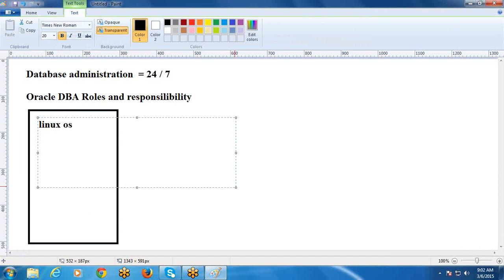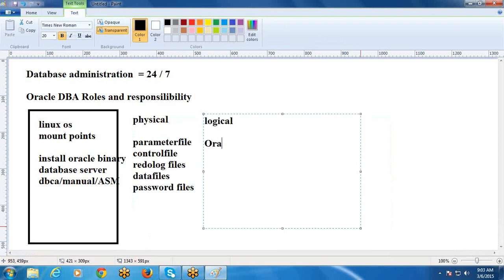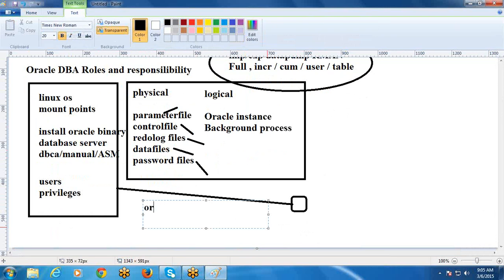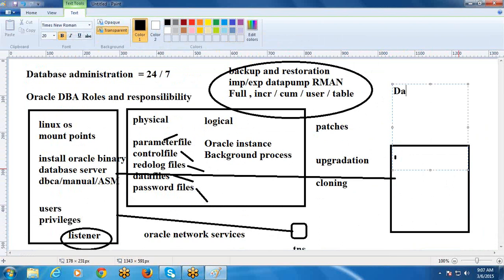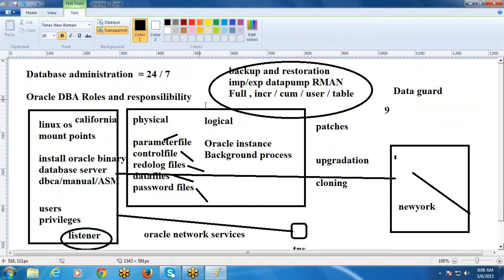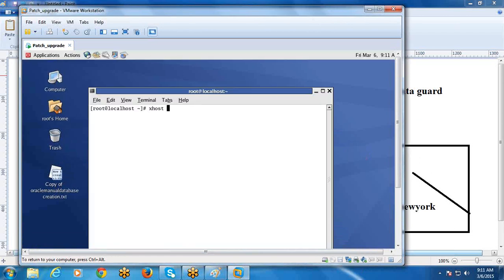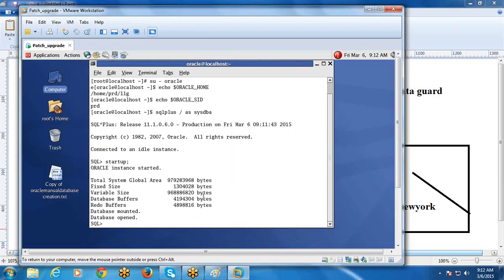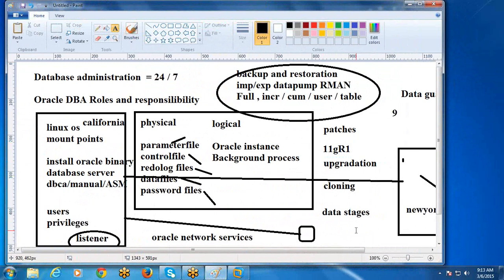Oracle DBA Online training info@keylabstraining com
ORACLE DBA Online Training by Keylabstraining is a well defined course and trained by our Well Qualified Oracle DBA Professionals all over the World. Our course content designed as per the current IT industry requirement.

Thansk & Regards,
Jilani Shaik
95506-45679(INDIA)